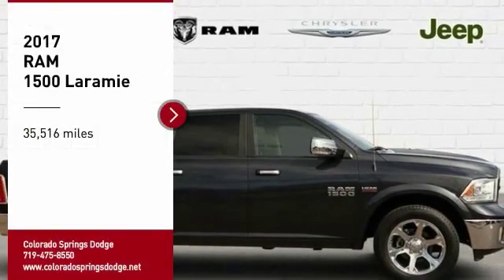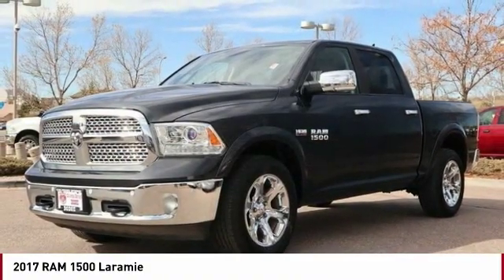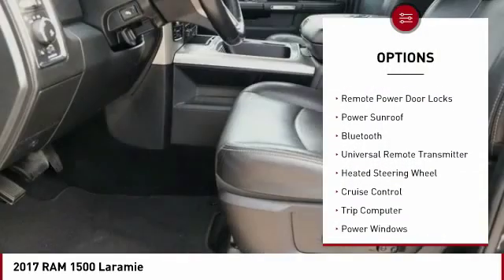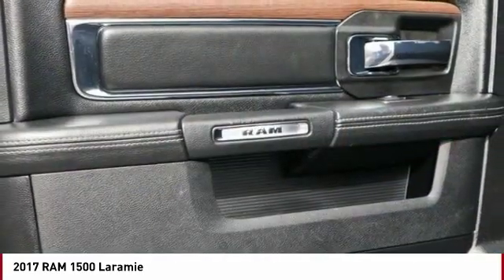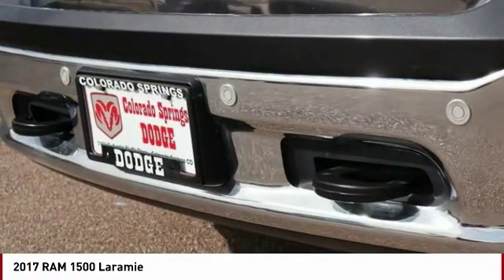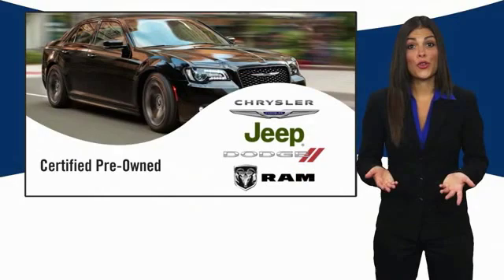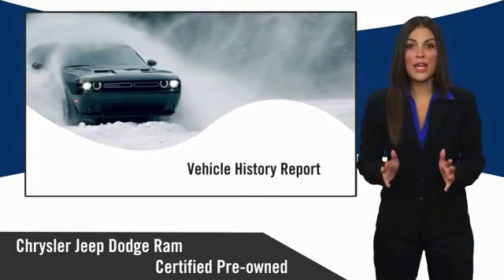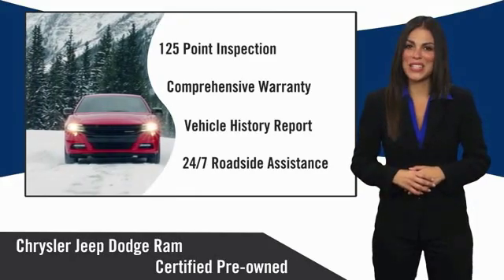2017 RAM 1500 Colorado Springs CO 7860T1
Don't miss this 2017 RAM 1500. It's equipped with great features. You'll want to take this Vehicle home. Make a great choice today.